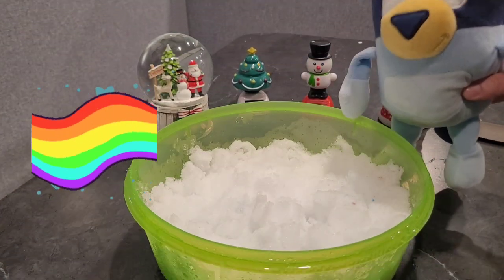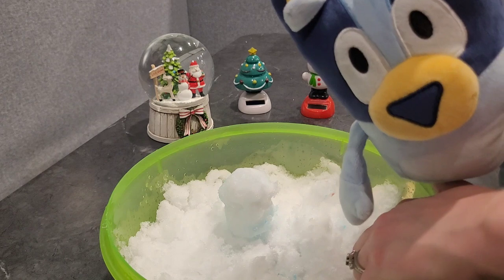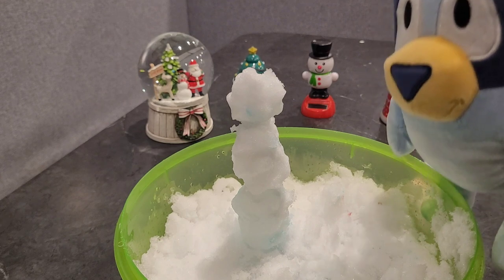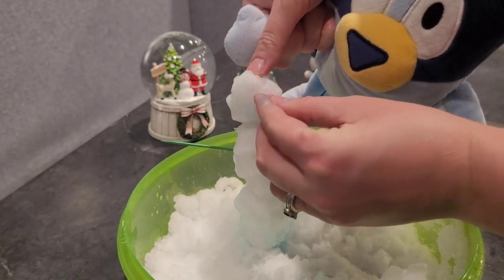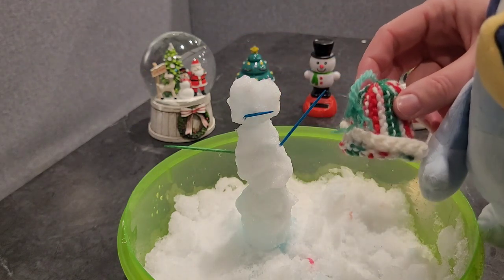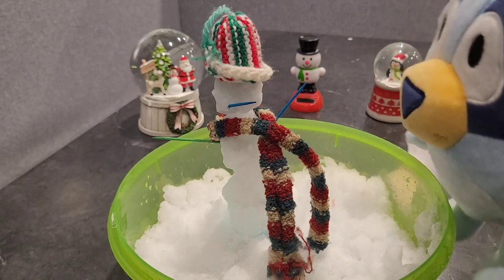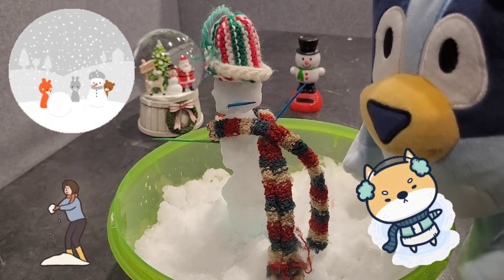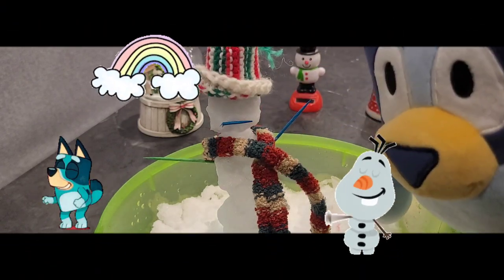Rainbow Playtime - Bluey builds a snowman